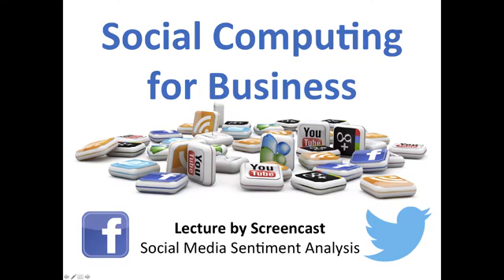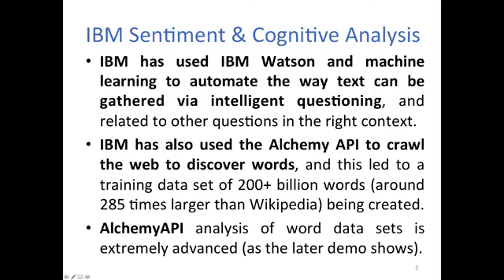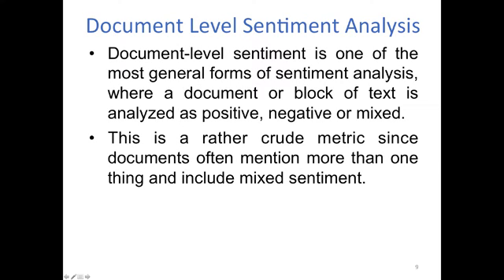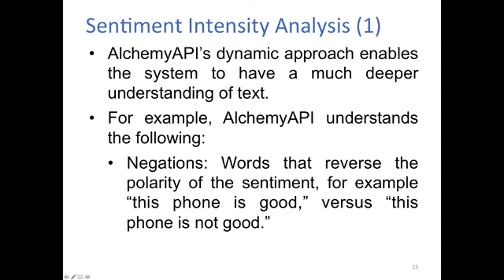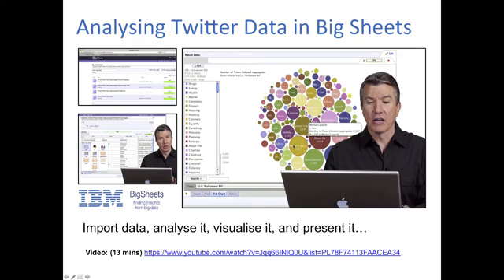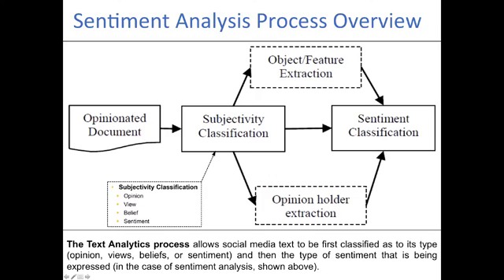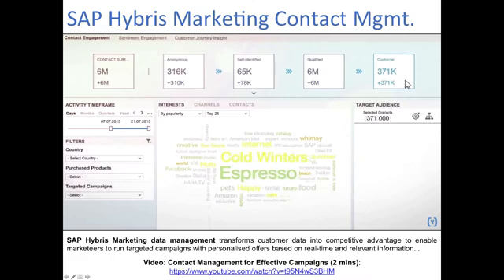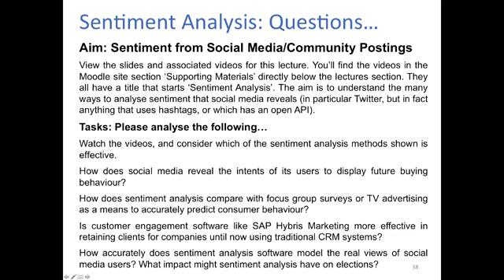SCB Sentiment Analysis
SCN Lecture 18

Table of Contents:

00:00 - Social Computing for Business
00:12 - What is ‘Sentiment Analysis’?
00:50 - How is ‘Sentiment Analysis’ used?
01:20 - Social Computing for Business
01:45 - IBM Sentiment &amp; Cognitive Analysis
02:44 - IBM &amp; AlchemyAPI
03:25 - Accuracy of Sentiment Analysis
04:02 - Depth of Sentiment Analysis
04:27 - Document Level Sentiment Analysis
04:47 - Entity Level Sentiment Analysis
05:16 - Keyword Level Sentiment Analysis
05:26 - Directional Level Sentiment Analysis
05:44 - Relational Sentiment Analysis
06:10 - User-specified Sentiment Analysis
06:25 - Sentiment Intensity Analysis (1)
06:41 - Sentiment Intensity Analysis (2)
06:51 - Sentiment Intensity (3)
07:14 - IBM AlchemyAPI in Action
07:38 - Social Computing for Business
07:48 - Sentiment Analysis in Big Sheets
08:06 -
09:18 - Social Computing for Business
09:24 -
09:44 - A Closer Look at Sentiment Analysis
10:21 -
12:05 - Social Computing for Business
12:11 - SAP Hybris: Targeting User Sentiment
12:40 -
13:54 - Social Computing for Business
14:01 - SAP BusinessObjects Twitter Analysis
14:23 - Social Computing for Business
14:31 - Sentiment Analysis: Questions…